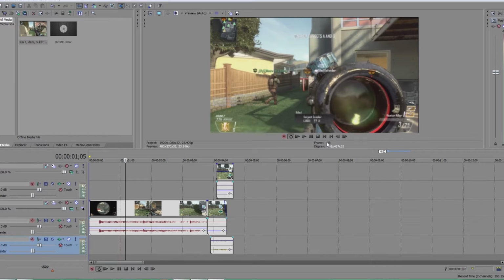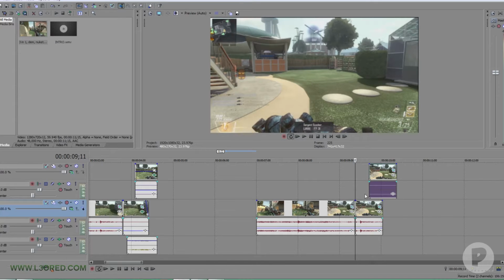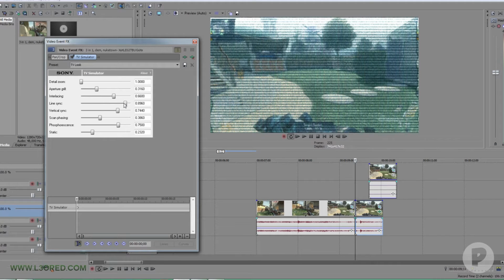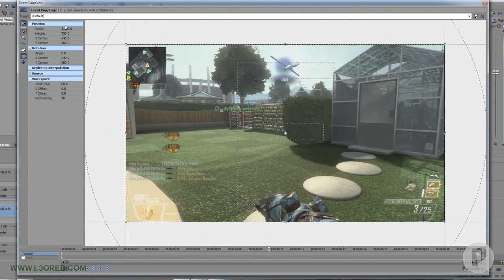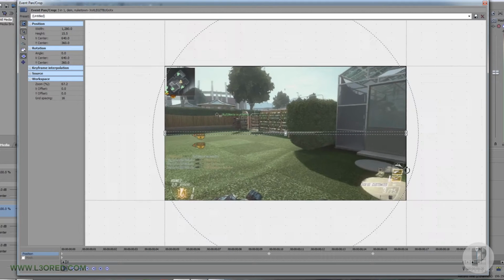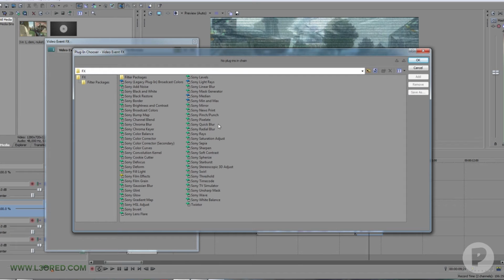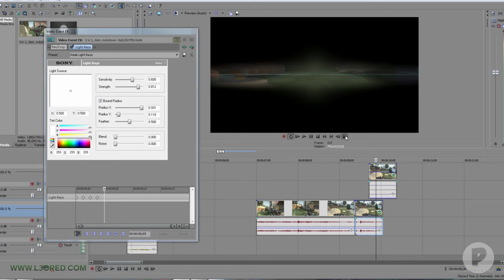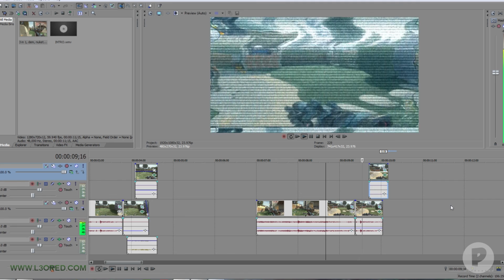TV Switch Off Effect - Sony Vegas Tutorial: Shut Down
Handy TV switching off effect to use at the end of intros, montages, clips and more. Made in Sony vegas.